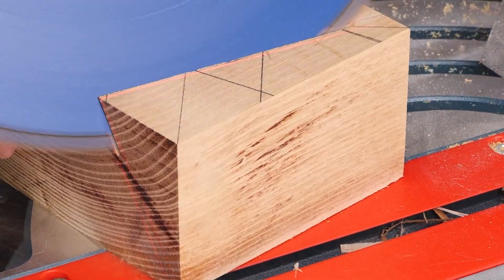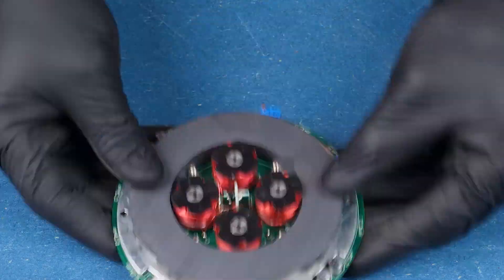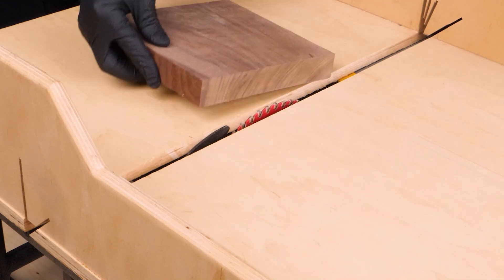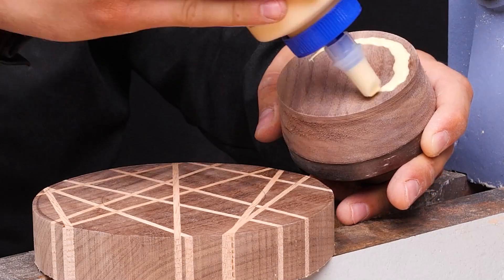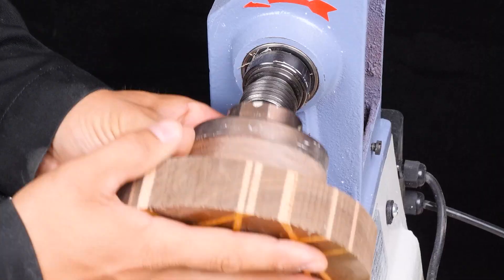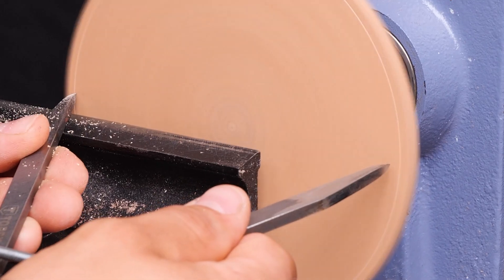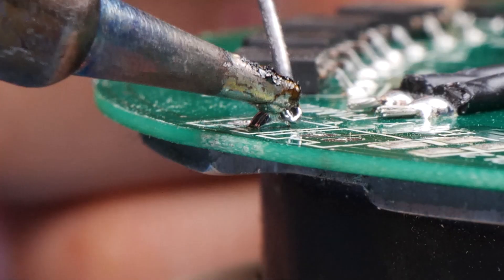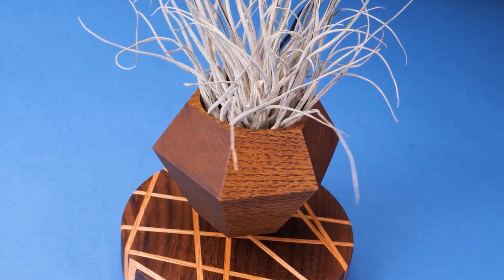I made a levitating pot to find out if wood can float.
Yo guys, today we're literally defying the laws of physics! 🤯 I've taken on a lot of challenges, but this one is next level - I'm gonna show you how to turn a chunk of wood into a levitating pot. That's right, a pot that floats in mid-air! 😲

Hey, it's Liam! Your ideas inspire the creativity on this channel, so let's build something awesome together!